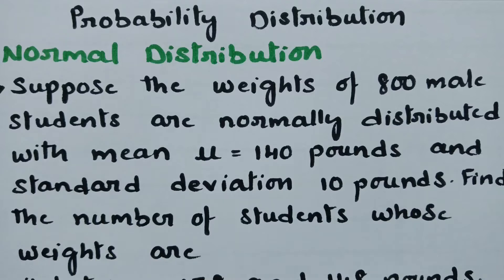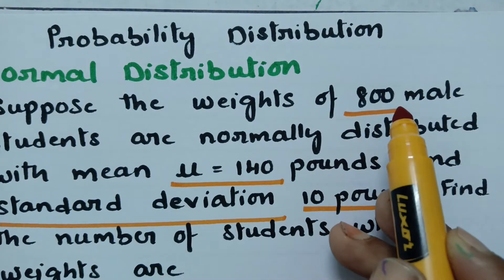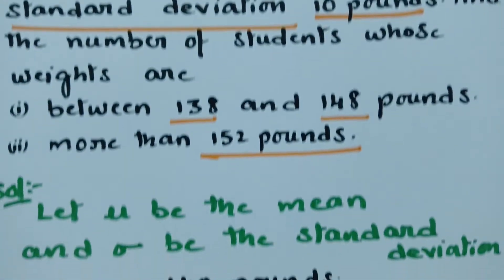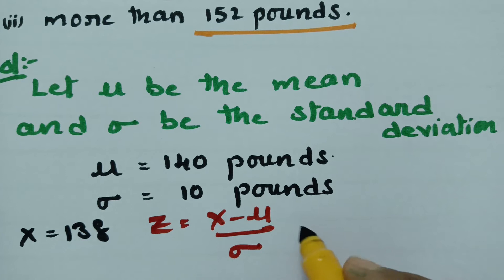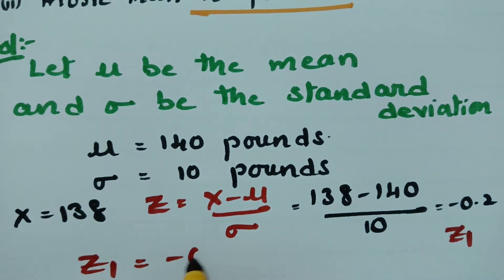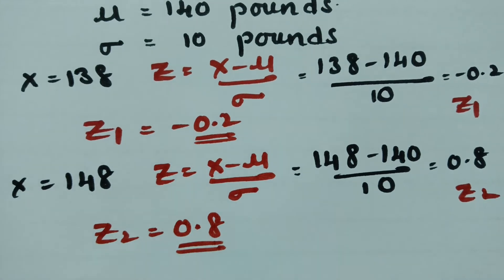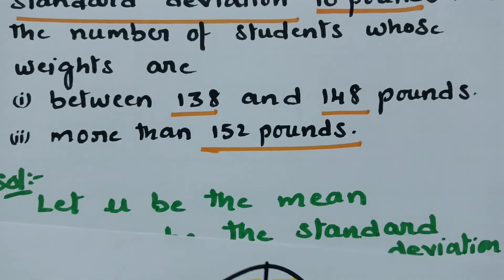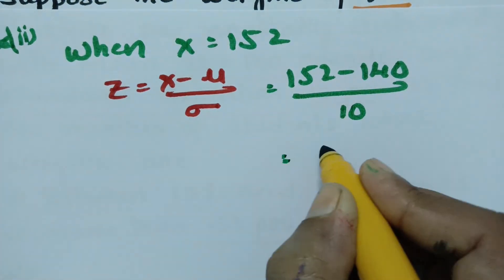Normal Distribution - Probability Distribution - Problem